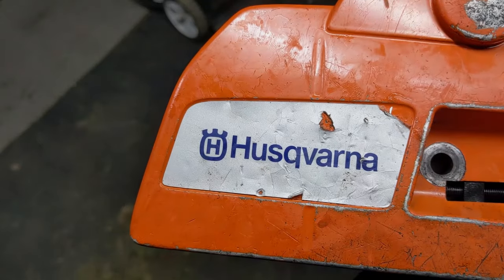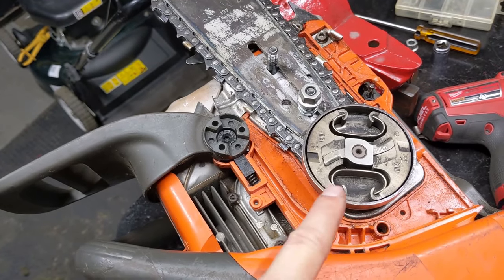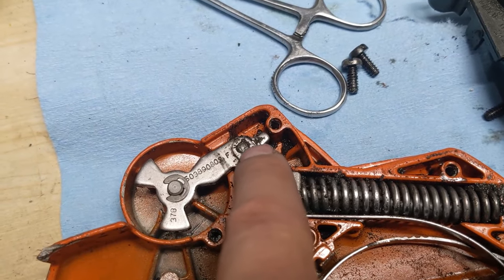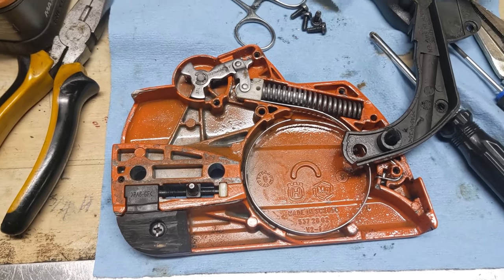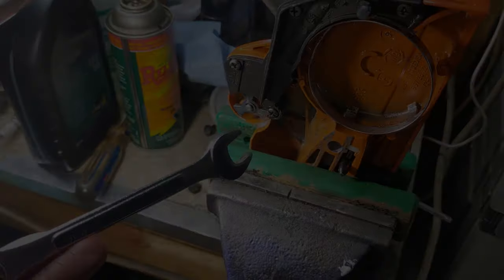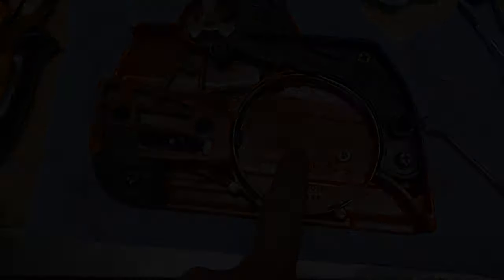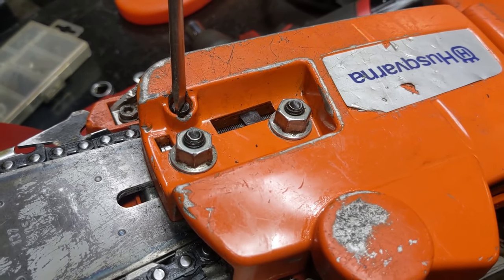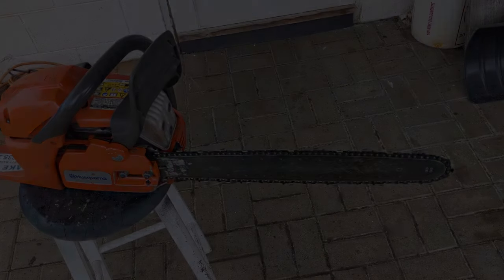How to Fix a Stuck Chainsaw Brake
Today we'll be looking at a chainsaw that has a stuck chain brake.

The reason they usually get seized up is because the spring track gets filled with sawdust.

It's usually a quick fix, and you can complete this using basic tools!

I'll 1st explain the fundamentals of how the brake system works, and then show you how it gets seized in the 1st place.

We'll then clean and lubricate it, so it doesn't seize again.

Once chain brake has been cleaned and the spring track has been lubricated, I'll show you how to reset the chain brake spring. We'll then reinstall it onto the chainsaw.

I'll then show you how to properly adjust the tension of the chain, so we can start up the chainsaw and engage and disengage the chain brake!

Simply follow the steps in this video, and your chainsaw will be back up and running in no time!

Bitcoin: 1NYgPvcvBWuhGRewsLE4Scy1cbzwndh5hZ